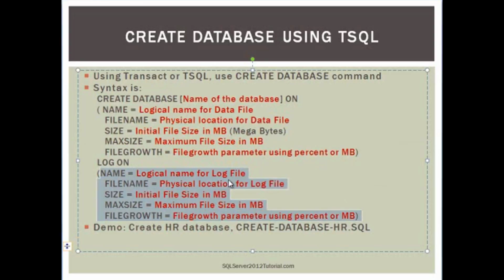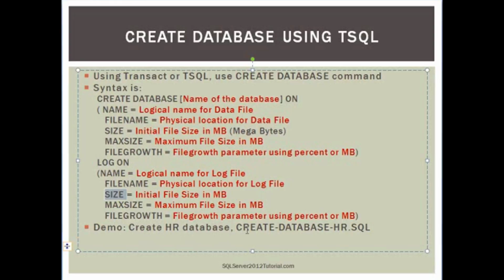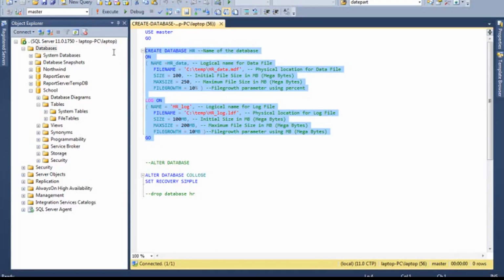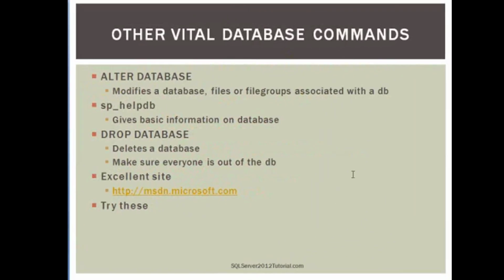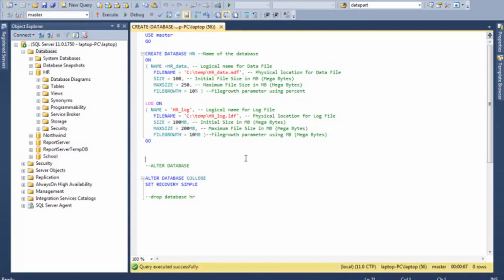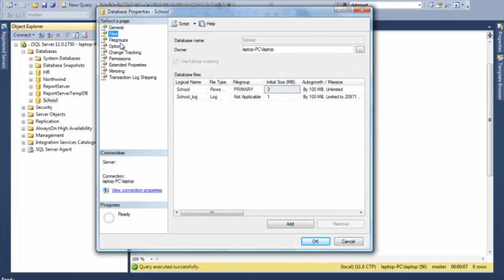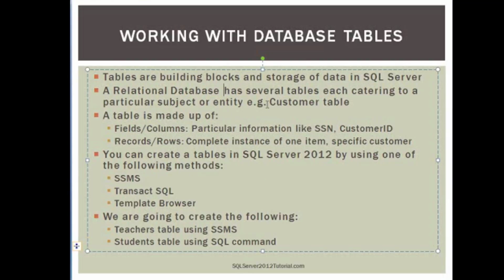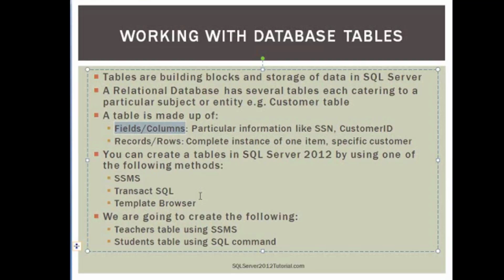MS SQL Server 2012 Training for Beginners - Creating Database Objects - Part 2/5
In this MS SQL Server 2012 training video series, we cover database objects and how to create them. A database object is any defined object in a database that is used to store or reference data. Some examples of database objects include tables, views, clusters, sequences, indexes, and synonyms.

You can create a database or object through Microsoft SQL Server Management Studio (SSMS), Transact SQL (TSQL) or the Template Browser.

In this part (2 of 5), we look at and demonstrate creating a database using Transact SQL (TSQL) using the ‘CREATE DATABASE’ command. Syntax for this method:
- CREATE DATABASE [name of database] ON
- LOG ON
o NAME – Logical name for data file
o FILENAME – Physical location for data file
o SIZE – Initial size in megabytes (MB)
o MAXSIZE – Maximum file size in MB
o FILEGROWTH – Filegrowth parameter using percent or MB
- ALTER DATABASE – Modifies  a database, files or filegroup associated with a database
- sp_helpdb – Gives basic information on database
- DROP DATABASE – Deletes a database

In the second part of this video, we look at creating a table in SQL Server 2012. Just like the Database Object, the Table Object can be created using SSMS, TSQL or Template Browser.

A Table is made up of Fields / Columns (Info like SSN, CustomerID) and Records / Rows (complete instance of one item or specific customer).